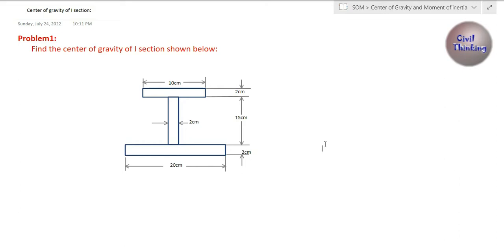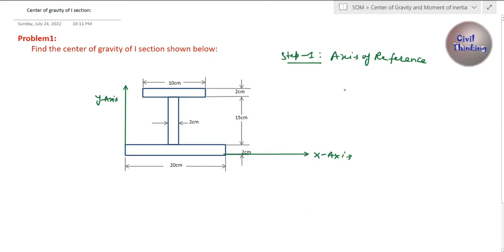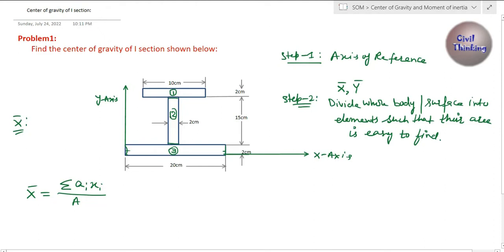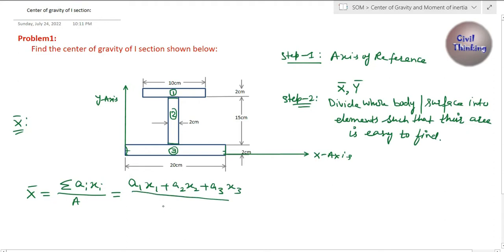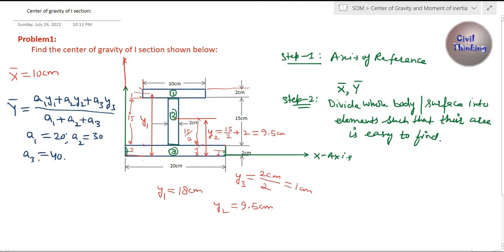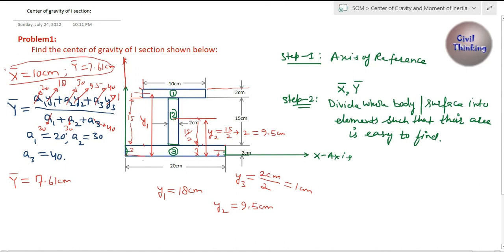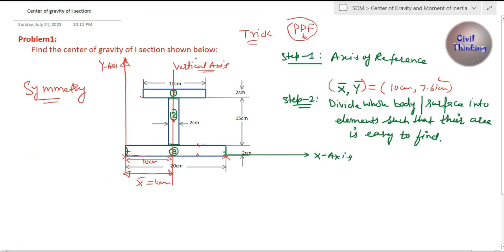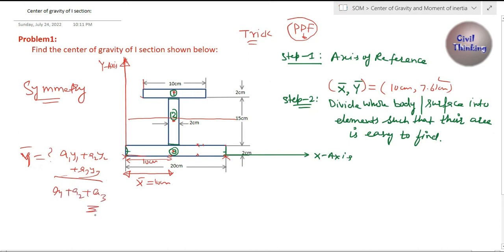Center of gravity(Centroid) of an I section step wise tutorial | Strength of Materials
Center of gravity(Centroid) of an I section solved example problem1:
In this video lecture on center of gravity and moment of inertia, we we see how to find the center of gravity of an I section numerically and also with the help of symmetry.